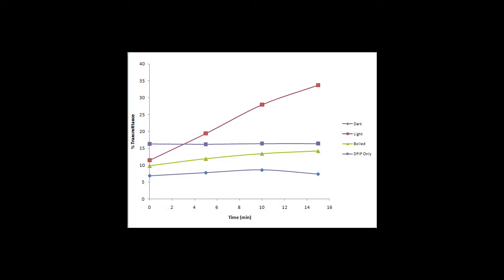Lab 4: Photosynthesis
**YouTube messed up the sound towards the end.